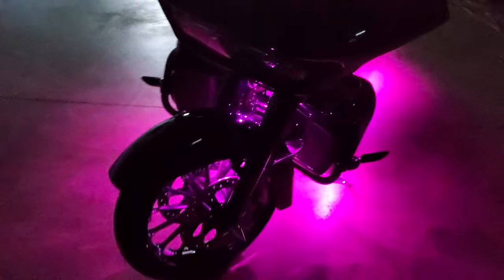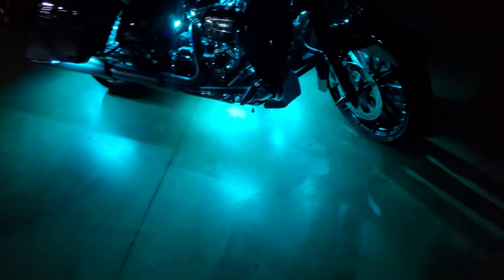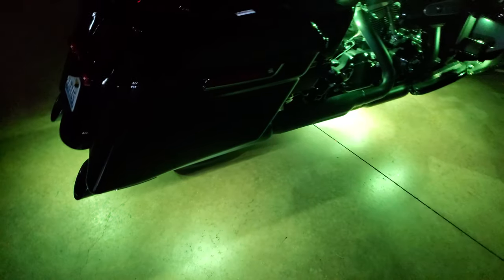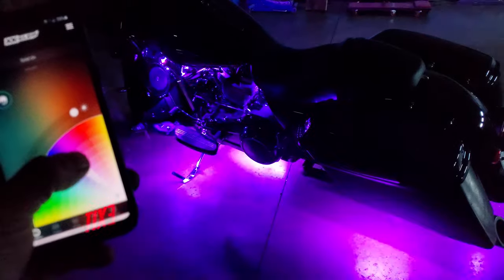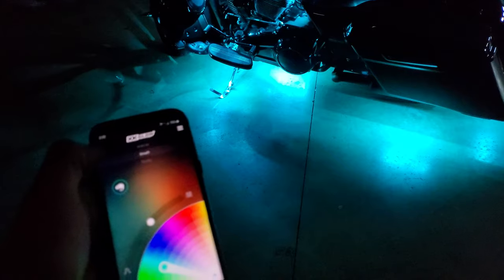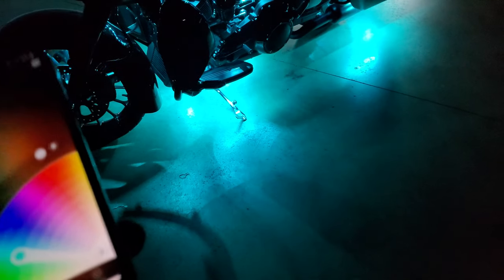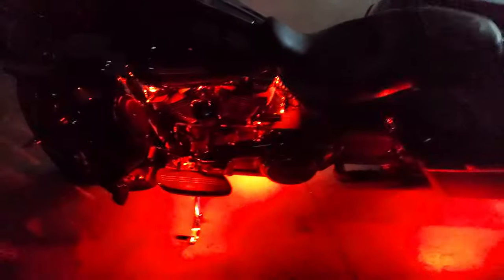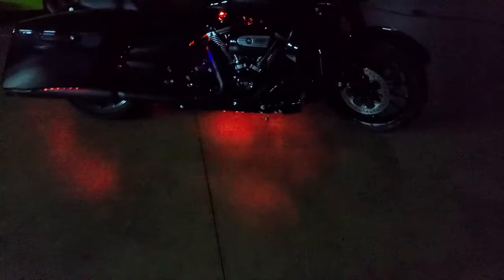Harley Davidson Led Lighting kit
Looking to customize your Harley or other type of bike? Today we feature this Harley Davidson Road Glide with a XG Glow App Controlled Rgb Led Lighting kit! With Led you truly get what you pay for, if you want it to be bright you'll want a XK Glow kit on your bike! This kit is also available for quads, side by side or if you want to light up your kids Power Wheels! Come see us for all your Custom Lighting needs. EndlessPossibilitiesAuto harleydavidson roadglide Harley motorcyclelighting Auroraillinois Napervilleillinois Xkglow tagyourHarleyfriends rgbledlight rgblighting Ledlights #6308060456